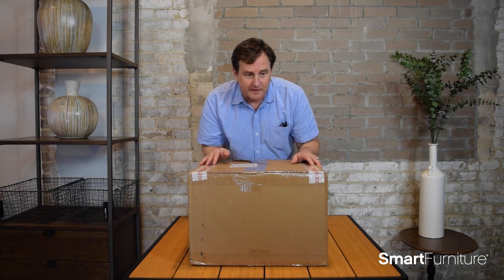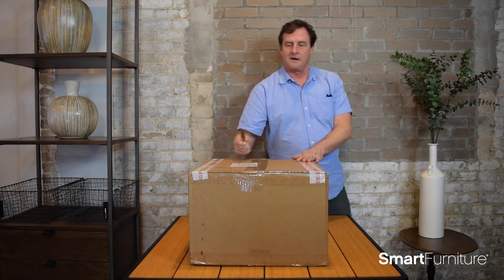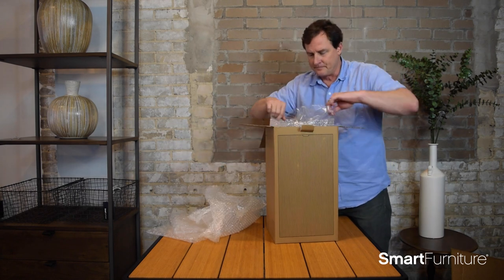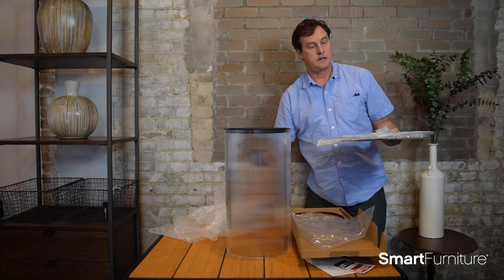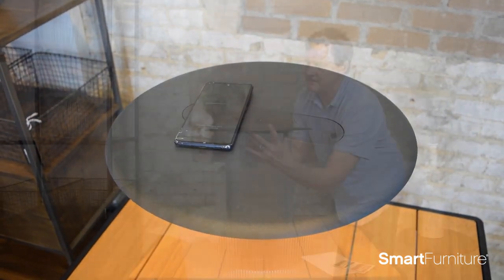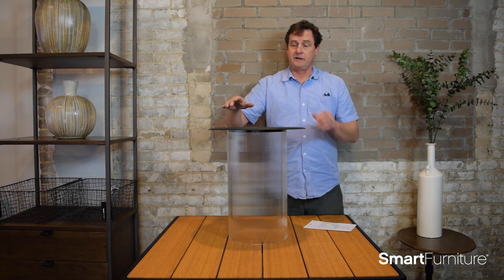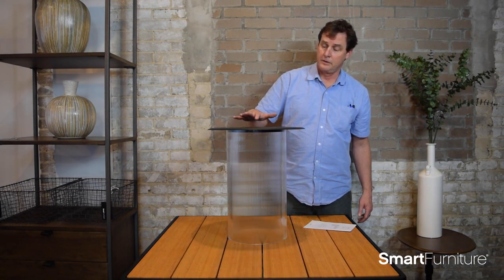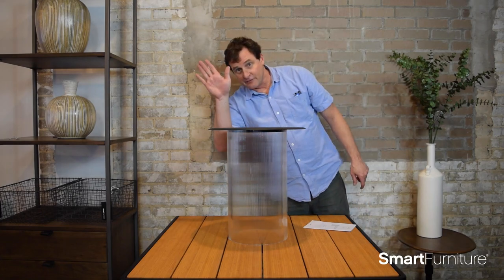Unboxing the Carousel Floor Lamp by Pablo Designs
This video features the Carousel Lamp by Pablo Designs. This piece is an accent table, lamp, and cordless charging station. The Carousel is one of Pablos 2023 new releases. This product is not only beautiful but functional as well. Sign up to win your very own Carousel Lamp by Pablo Designs.

Pablo’s designs have been propelled to the forefront of American contemporary lighting by an uncompromising devotion to simplicity and utility. By fusing the highest technical sensibilities with the most appropriate material palette, Pablo is able to create unique, timeless designs with the power to transform any environment. Pablo was founded in San Francisco in 1993 by Venezuelan-born industrial designer Pablo Pardo. Embracing a less-is-more ideology, Pablo  frequently challenges traditional design metaphors, developing more practical solutions distilled down to their essence, form and light. A common thread links all of its creations, valuing permanence and sustainability, discarding the disposable mindset so prevalent today. Its mission is to create designs that deepen the relationship between objects, their users, and their environments.